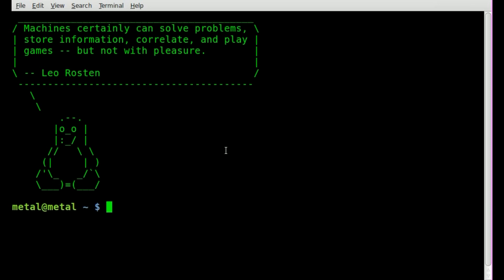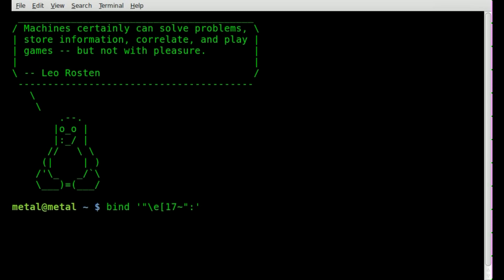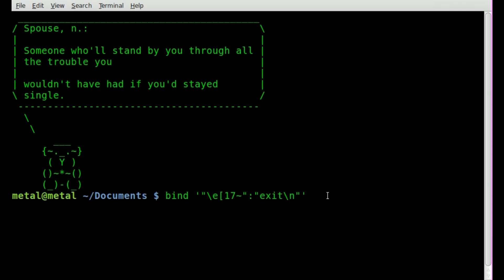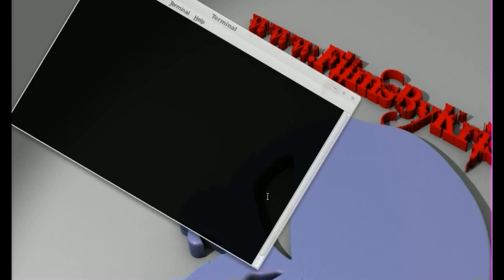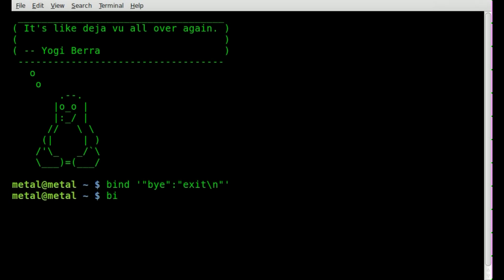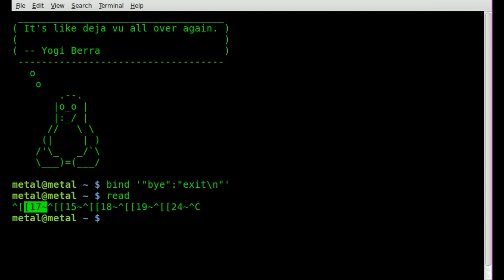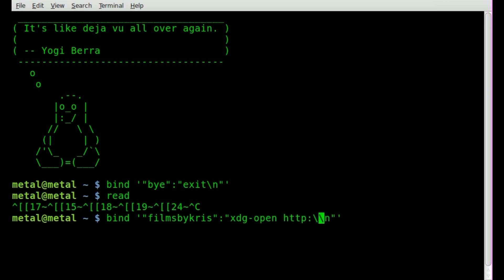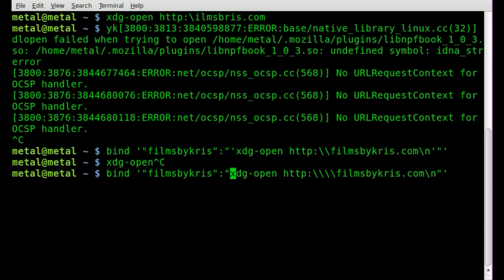Key Binding in BASH - Linux